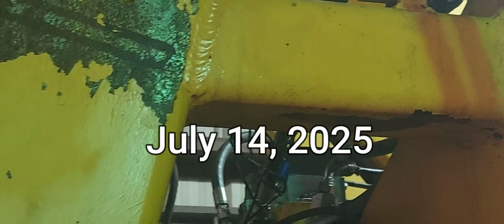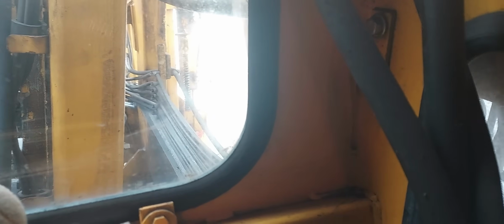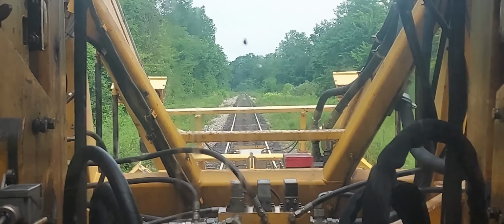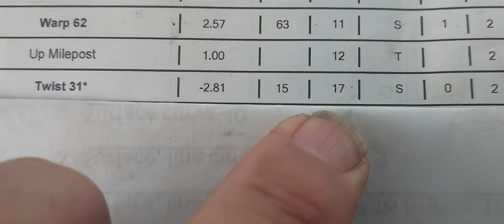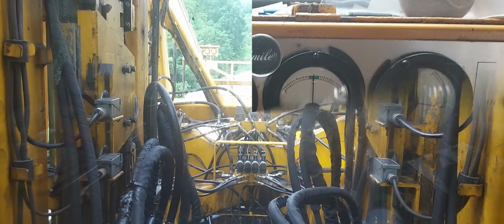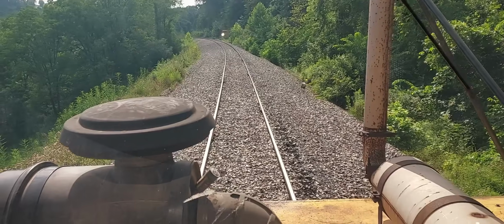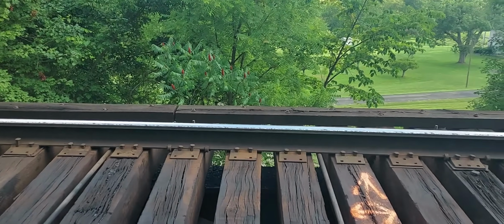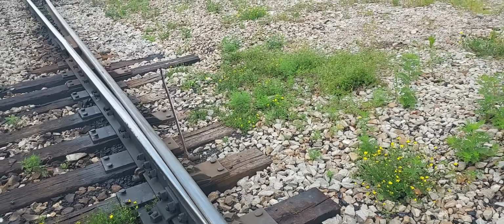This is Railroading Woo Hoo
Tamping and Trains. Got almost all of the exceptions fixed on my
Geometry Report, a very good feeling to know things are getting
done.  Along the track we run into some "rail fans" perched in
a tree waiting for a train. :-)

This video was made week of July 014, 2025 on Monday and Tuesday